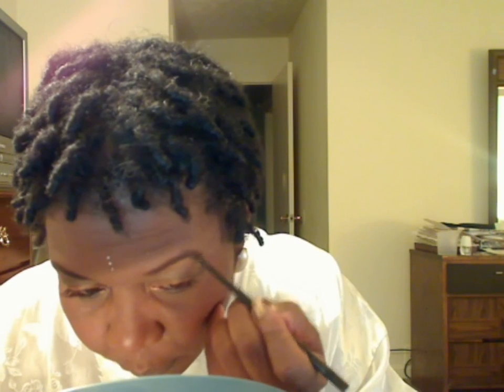Re: Here Comes The Bride and Update Your Beauty Resolutions!!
video response to scandalousbeauty's wedding makeup challenge